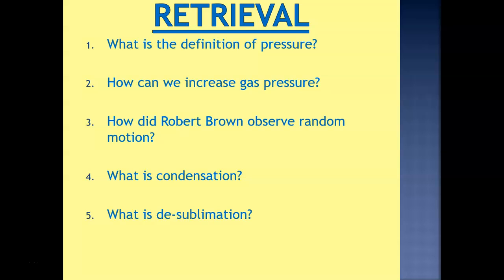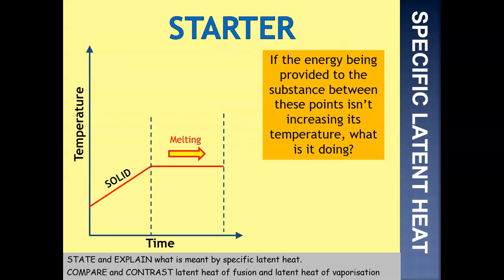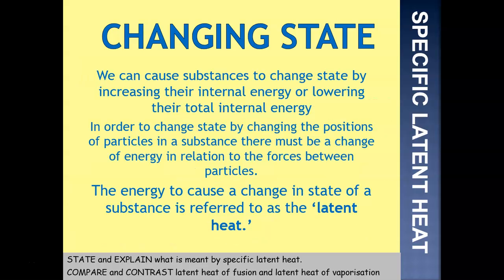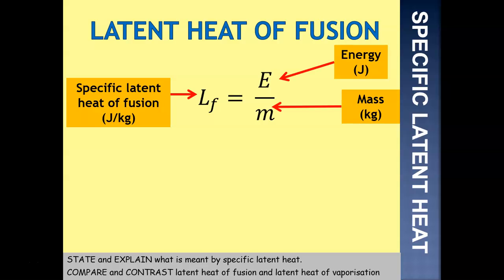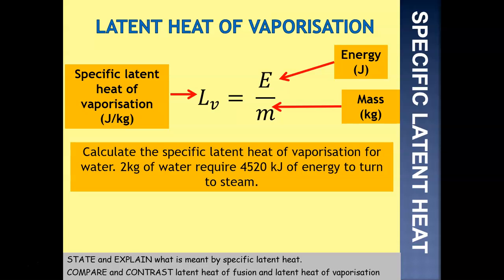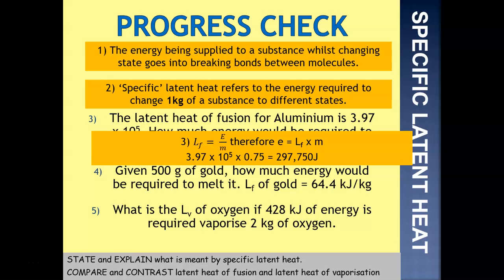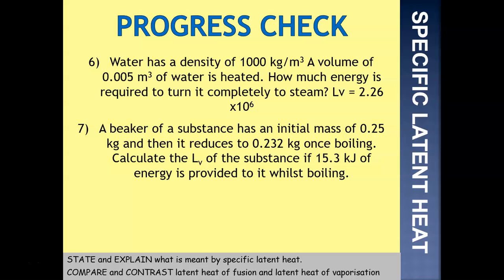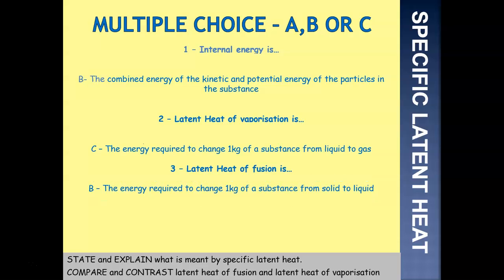Specific Latent Heat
LO: To understand what happens when substances change state